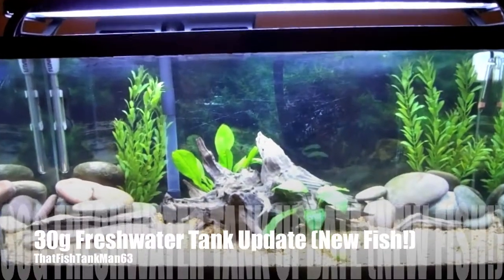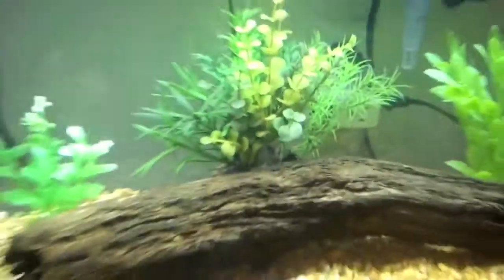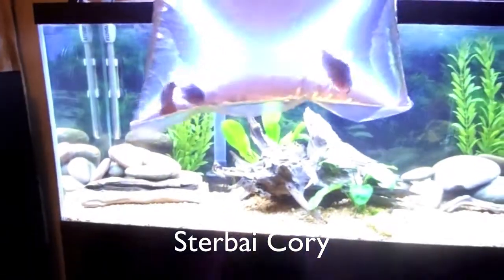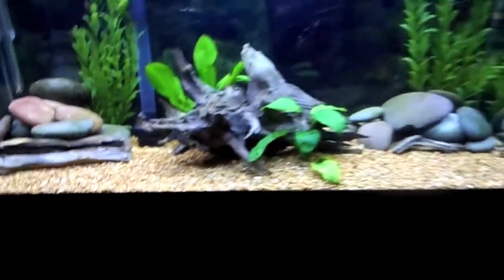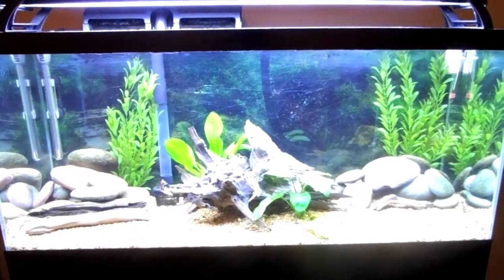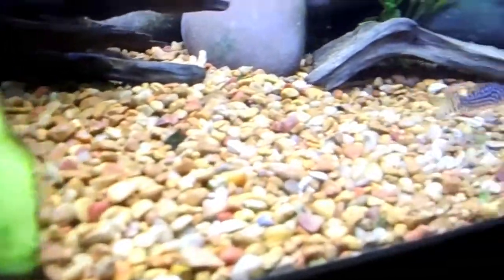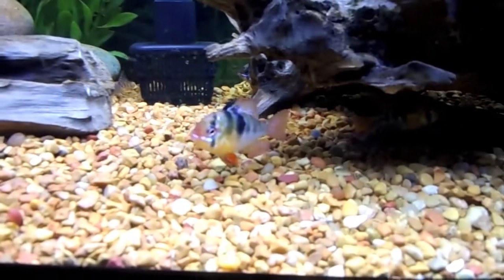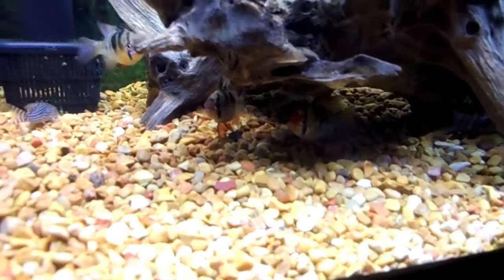30 Gallon Freshwater Tank Update (German Blue Rams & Plants)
Hey guys! Its been awhile since theirs been a update video on my 30g Freshwater tank. But I got rid of the African Leaf Fish and the big Pleco, and got some German Blue Rams, Siamese Algae Eater, Panda Garras, and Sterbai Corys. Also got some new live plants!